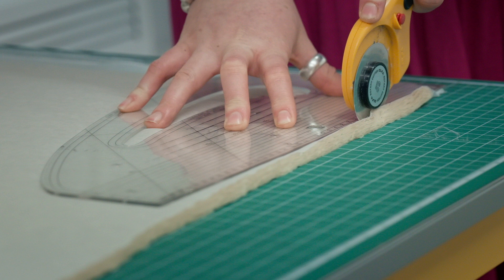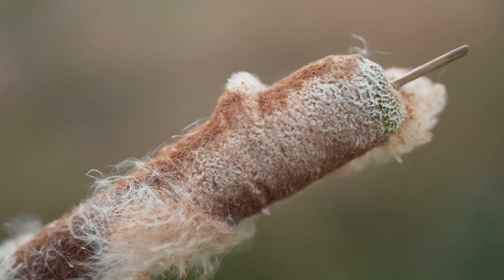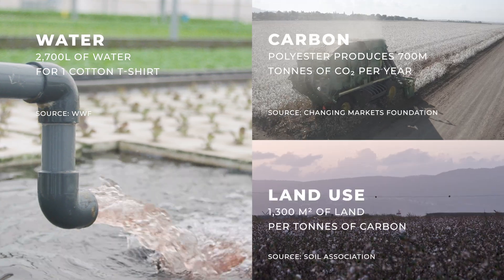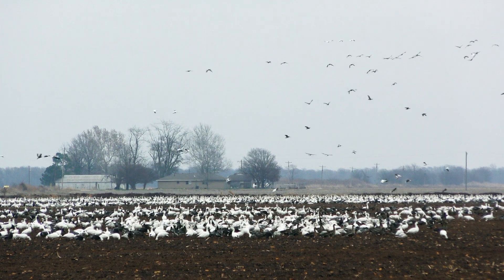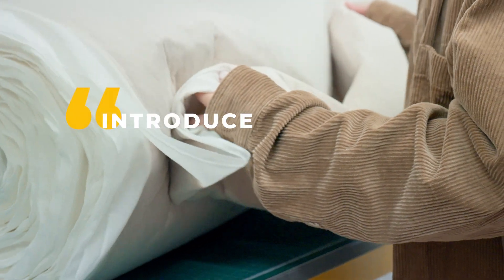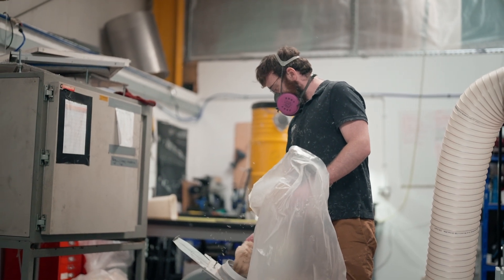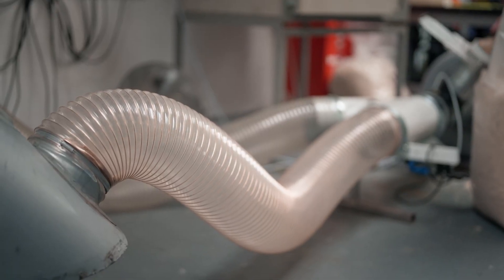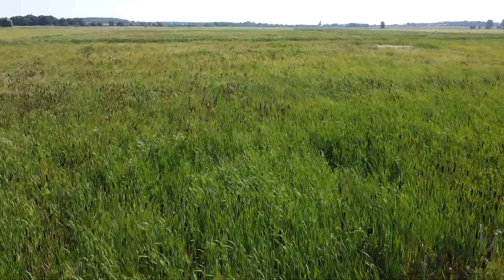From Bulrush to Biomaterial: The Next Generation Of Fashion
What if the coat that keeps you warm in winter could also help to cool the climate?

Deep in Somerset, biomaterials company Ponda are growing a new type of insulation in rewetted peatlands. BioPuff is soft, lightweight and high performance. As CEO Julian Ellis-Brown explains, it also heals the very landscape it comes from.

Wetlands are the most powerful land-based carbon stores on Earth. They boost biodiversity and support livelihoods, but these precious ecosystems have become drained and damaged.

Typha Latifolia, or bulrushes, are plants that are highly suited to restoring wetlands. Over millions of years, their seed clusters have evolved to hold air pockets that allow them to blow around in the wind. This unique structure also makes the fibres ideal for insulation.

Ponda aren’t just planting the seeds of a regenerative future – they’re building a material supply chain from the ground up.

As an alternative to goose down and synthetic fibres, BioPuff is being used to create plant-based puffer jackets and other garments. Innovative fibres like this could be transformative for the sector. As COO Neloufar Taheri points out, “over 80% of the fashion industry's environmental impact comes from material sourcing”.

To scale BioPuff’s impact, Ponda are ensuring the crop can be farmed profitably, engineering their manufacturing line for greater volumes, and working with brands to integrate the material into existing products.

The result? Regeneration is trending. Ponda’s recent high-profile collaborations include Net-a-Porter, Parley for the Oceans, and Stella McCartney.

Thanks to this pioneering material, an investment piece in your wardrobe can also be an investment in the planet.

00:00 - 00:27 - Intro
00:28 - 02:24 - Ponda: Restoring Peatlands with Puffer Jackets
02:25 - 03:43 - Innovative Natural Fibres
03:44 - 05:51 - Scaling New Materials
05:52 - 06:13 - Discover more RE:TV films/innovative solutions